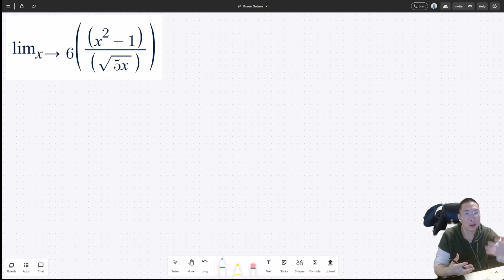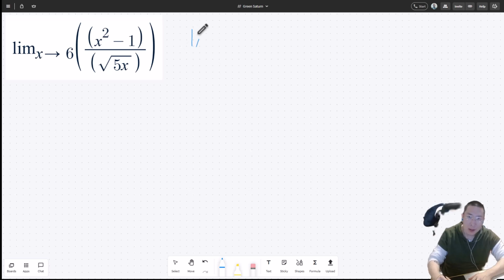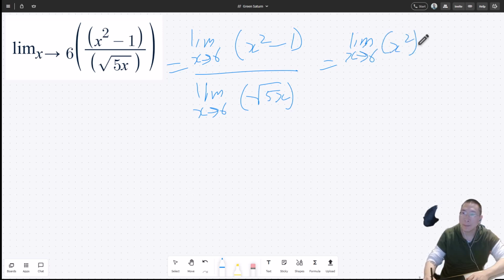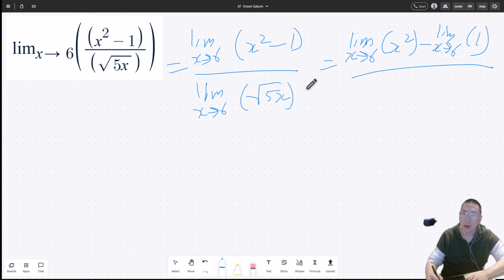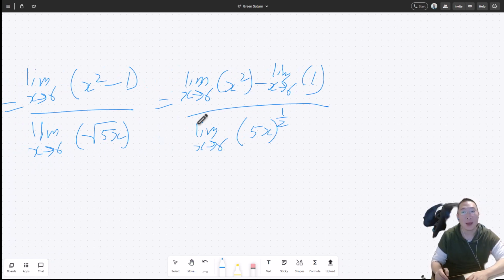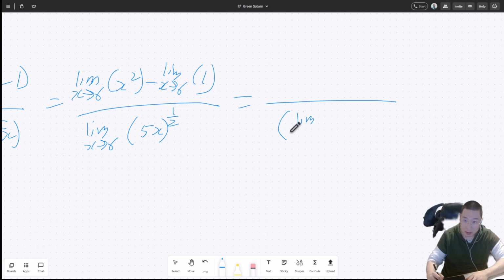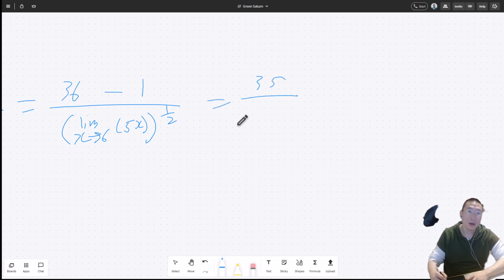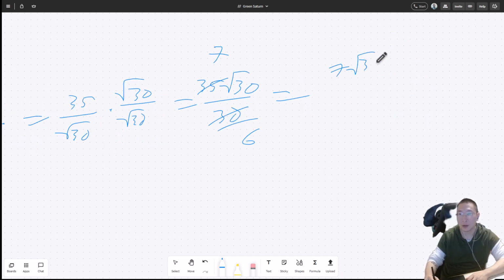Limits problem using quotient law, difference law, and root law for limits. Calculus. Hard problem.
Use the quotient law, difference law, and roots law for limits to solve this calculus limits problem.

hi engineers!!!